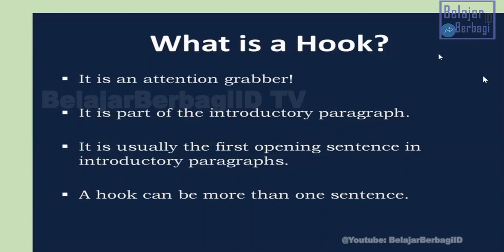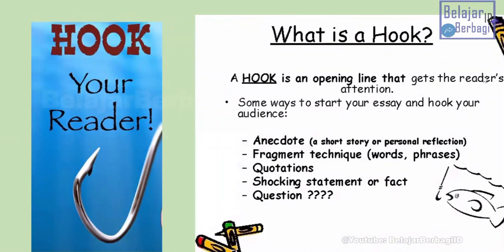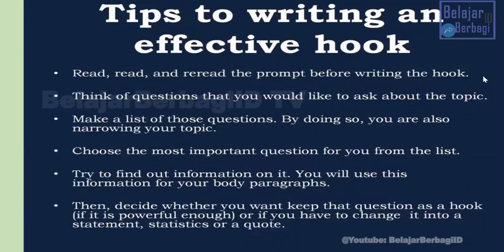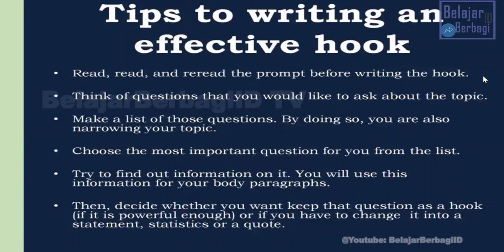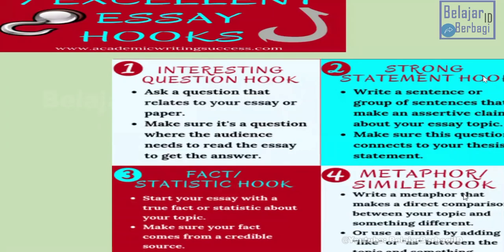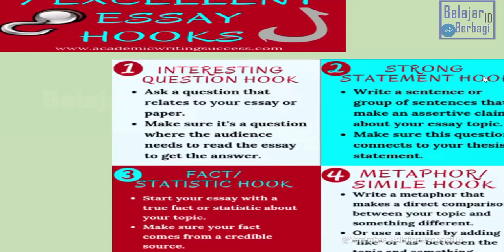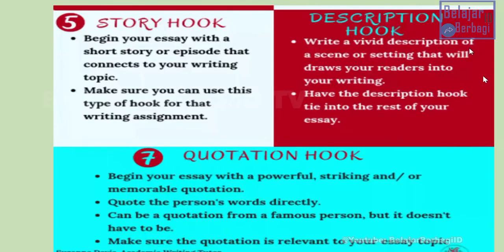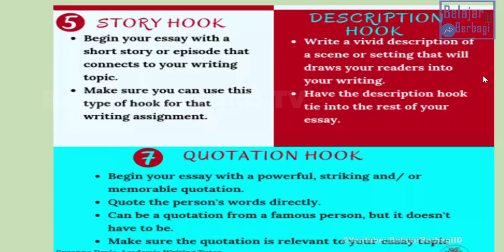Tips Writing an Effective Hook - Hook for Research & Publication - Intro Hook Reader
Do you know about the Hook? Make Basic Introduction Structure to Make Great Introduction for Research. This step is very useful for beginners who want to write research, thesis, or start research. Ms. Sajida briefly explained the Writing Process and Essay Process.
Ms. Sajida Fakhri, Professor from English Department, KAU on "Simple Step on Writing Process - Essay Writing on Research".
Courtesy of Resource from English Language Institute - Writing Center KAU 2022.

Mari Bantu Kami Agar Konten Bermanfaat ini tidak Berhenti di Kamu.